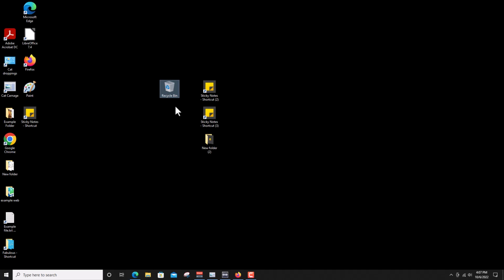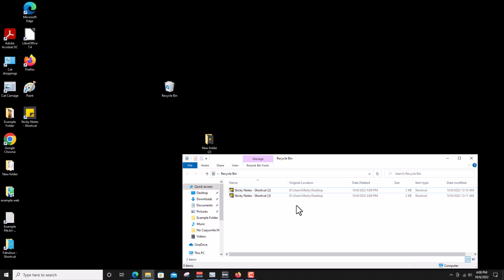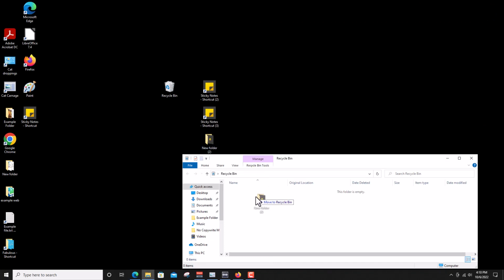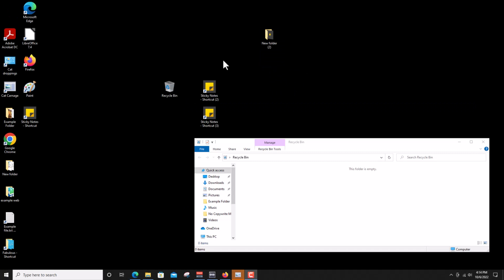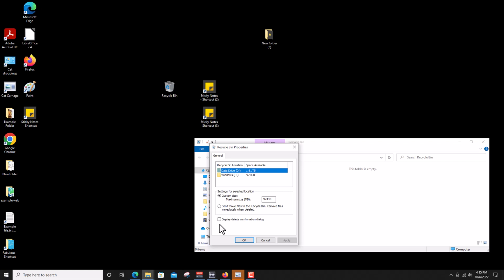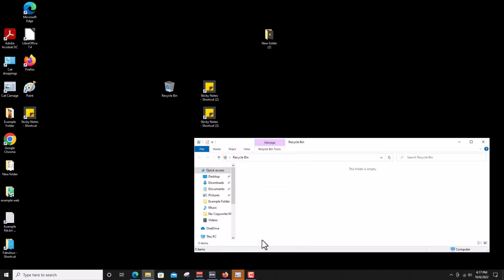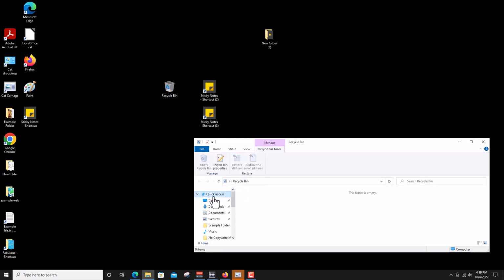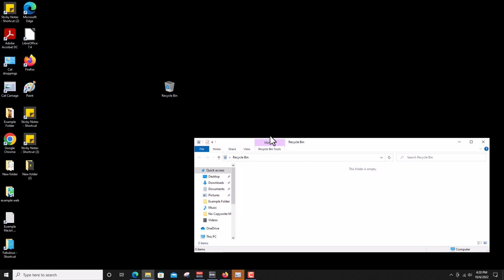What's up with the Recycle bin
What is the Recycle Bin and how do you use it.